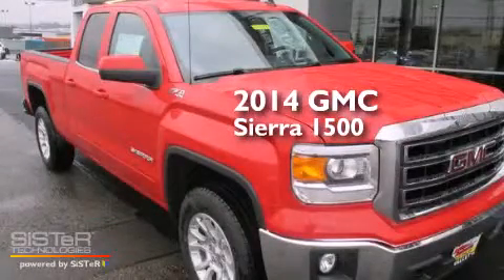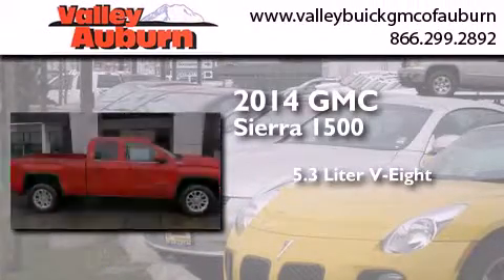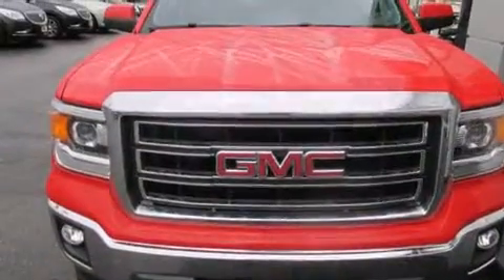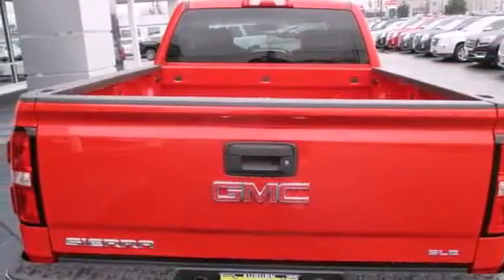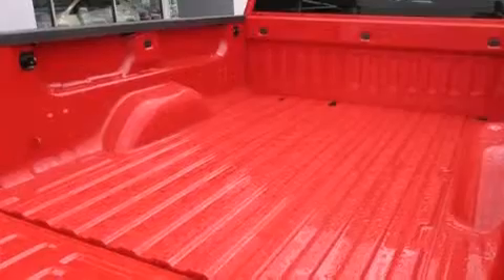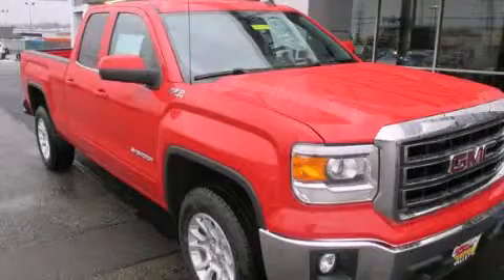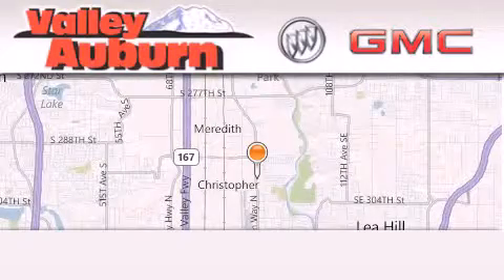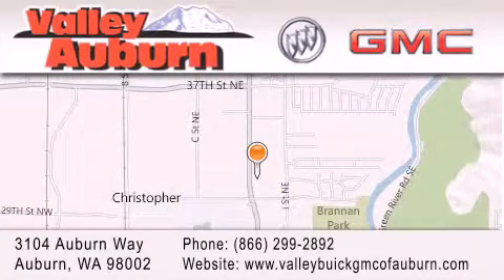2014 GMC Sierra 1500 Auburn WA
We have been honored to serve the Auburn WA area , we promise that your experience at our dealership will exceed your expectations ! Year : 2014 Make : GMC Model : Sierra 1500 Engine : 5.3L Trans . : Automatic Exterior : Red Miles : 13 Interior : H0u-Jet Black Stock : 54147 Valley Buick GMC 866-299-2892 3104 Auburn Way Auburn , WA 98002